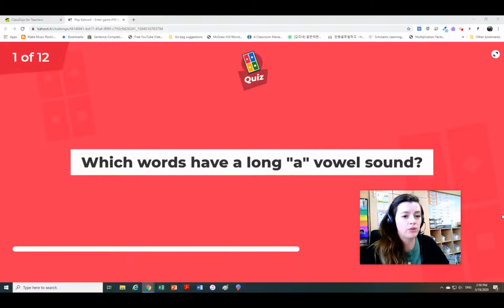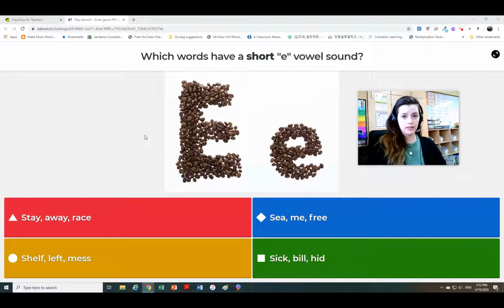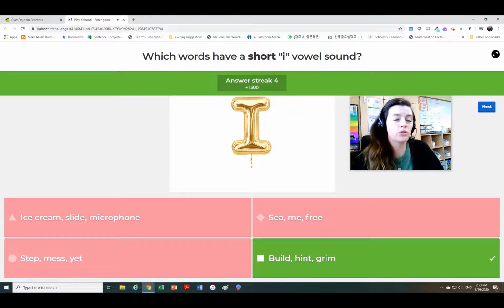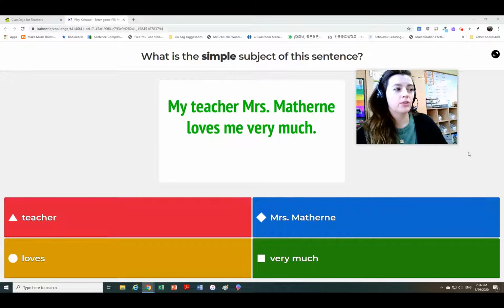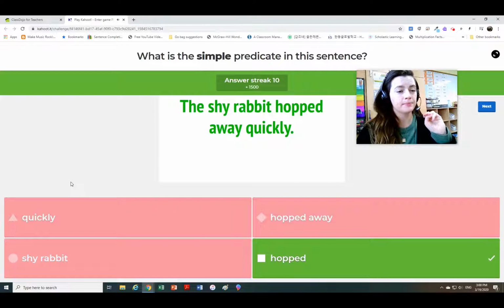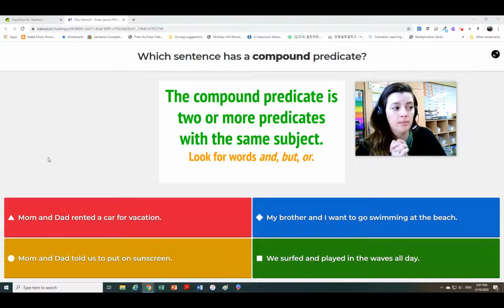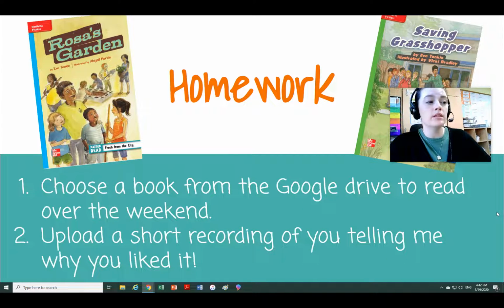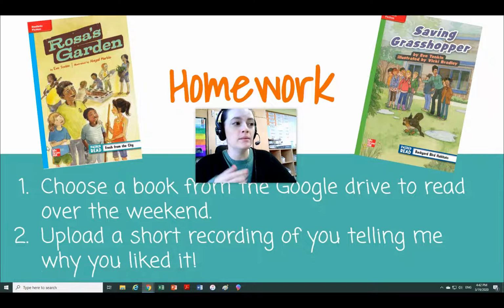March 20 4LA U1W2